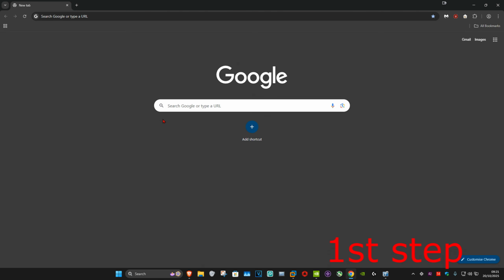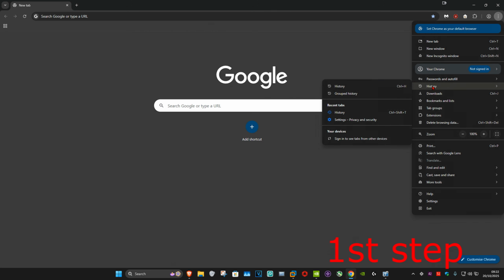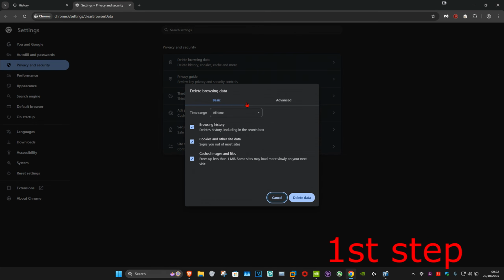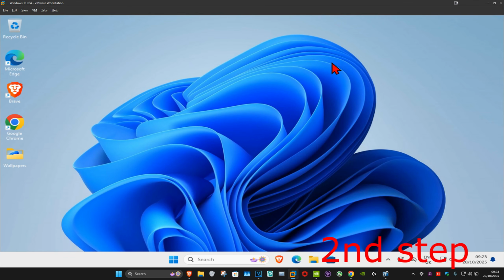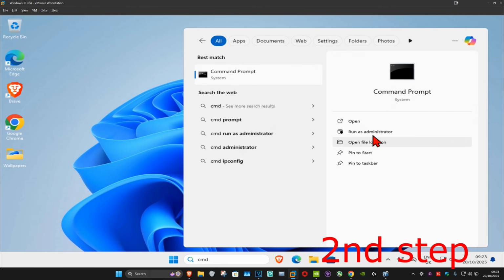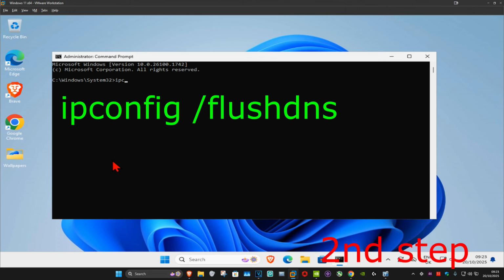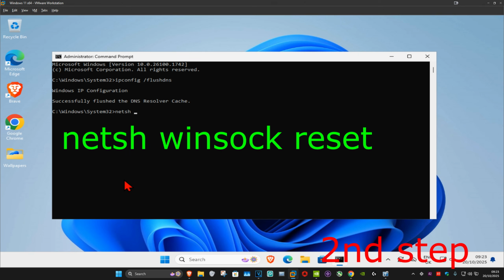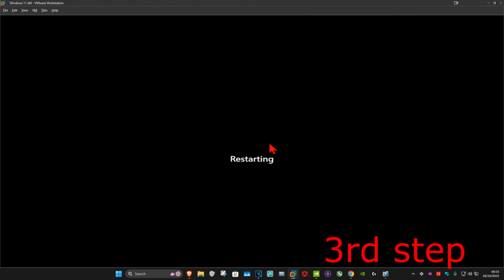How To Fix Error 500 Internal Server in Windows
In this tutorial, I’ll show you how to fix the 500 Internal Server error in Windows. This error can appear when using web applications, local servers, or while accessing websites and is usually caused by server misconfigurations, corrupted files, or issues with IIS or other server services.

Issues addressed in this tutorial:
error 500 internal server windows fix
500 internal server error localhost
fix 500 internal server error windows 11
windows 10 500 internal server error
internal server error fix windows